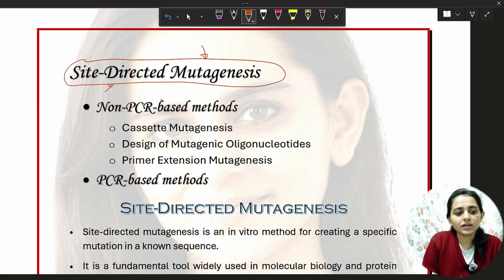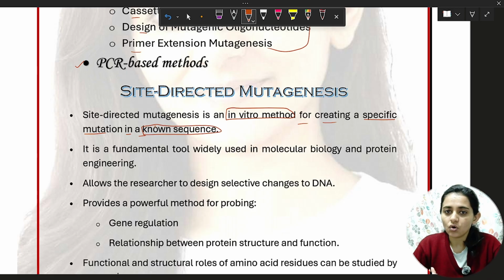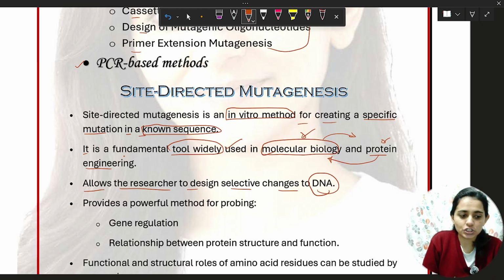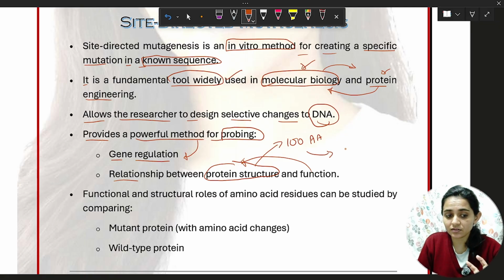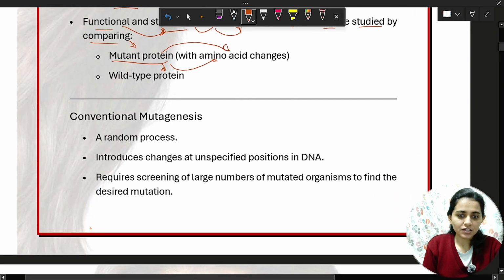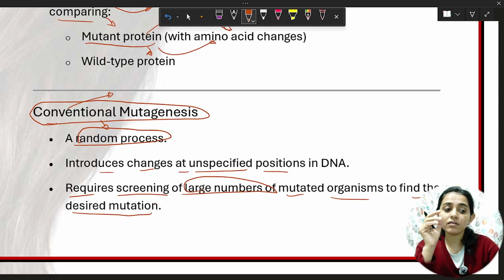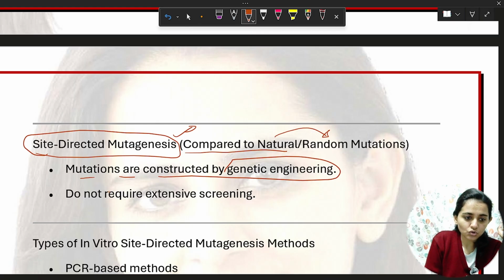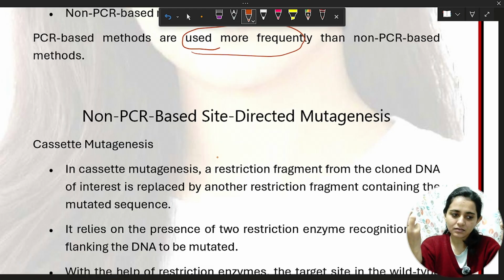Part 1: Site-Directed Mutagenesis | Introduction & Overview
ideo Description: Site-Directed Mutagenesis (SDM)

In this video, we explore Site-Directed Mutagenesis (SDM) — a powerful in vitro molecular biology technique used to introduce specific, targeted mutations into a known DNA sequence.

🔬 What is Site-Directed Mutagenesis?

Site-directed mutagenesis is a laboratory method that allows researchers to deliberately change the DNA sequence at a specific location. Unlike random mutations, SDM enables precise genetic modifications using genetic engineering techniques.

It is widely used in:

Molecular biology

Genetic research

Protein engineering

SDM helps researchers:

Study gene regulation

Analyze the relationship between protein structure and function

Understand the functional and structural roles of specific amino acid residues

By comparing:

🧬 Mutant protein (with amino acid change)

🧬 Wild-type protein (normal form)

Scientists can determine how specific changes affect protein activity and biological function.

🔄 Conventional (Random) Mutagenesis vs Site-Directed Mutagenesis
Conventional Mutagenesis

Random process

Mutations occur at unspecified DNA positions

Requires screening of many organisms to find desired mutation

Site-Directed Mutagenesis

Targeted and specific

Constructed using genetic engineering

Does not require extensive screening

🧪 Types of In Vitro Site-Directed Mutagenesis Methods
1️⃣ Non-PCR-Based Methods

Cassette Mutagenesis

Design of Mutagenic Oligonucleotides

Primer Extension Mutagenesis

2️⃣ PCR-Based Methods

More frequently used

Faster and more efficient

High accuracy